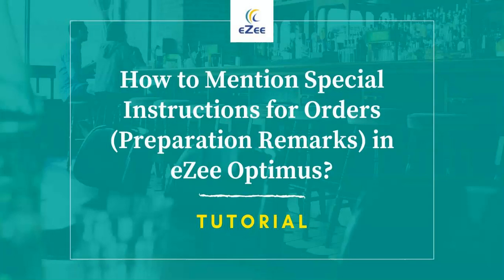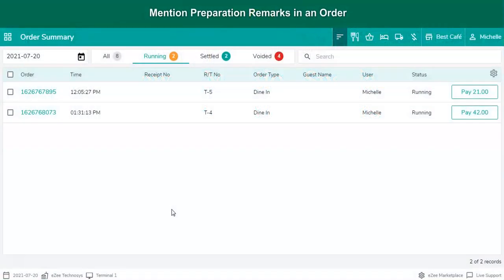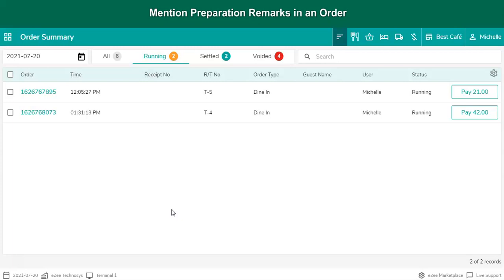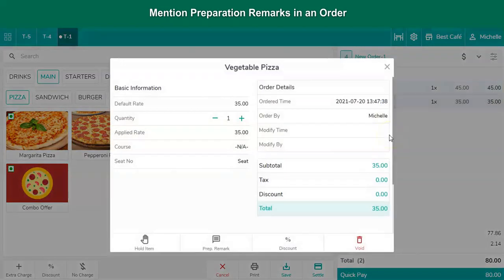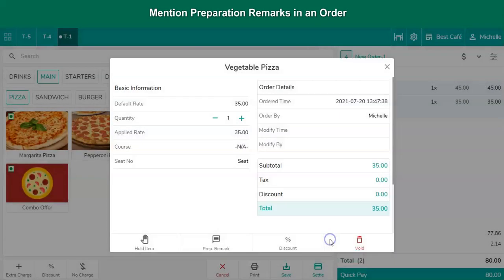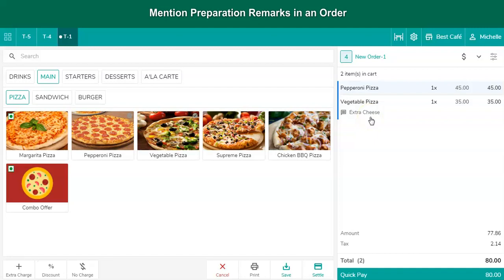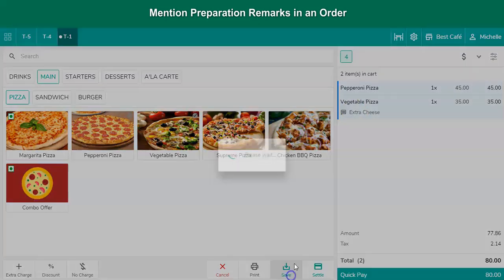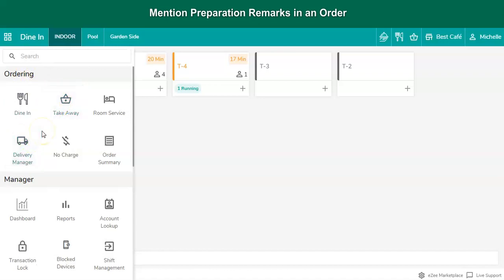How to Mention Preparation Remark for an Order in eZee Optimus, Restaurant Software?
Restaurants often receive special instructions for an order from customers. To pass this to the chef, Your staff don't have to call/ meet them as you can effortlessly do this in eZee Optimus. Watch this tutorial to know how to do the same.